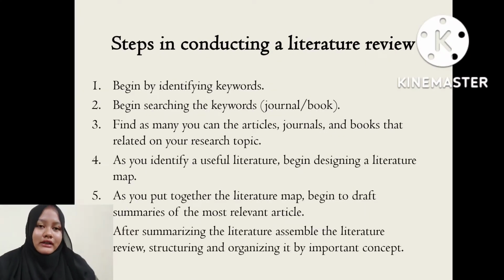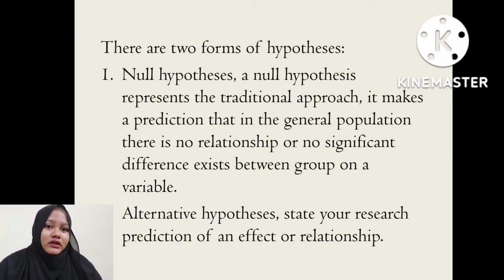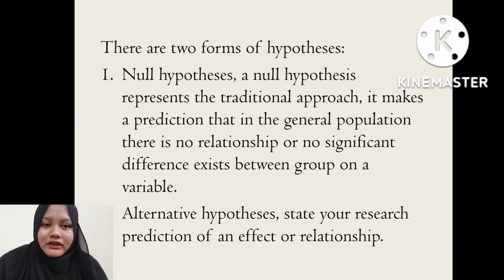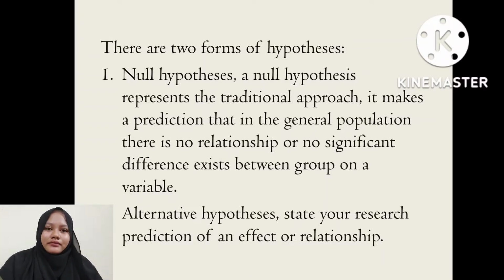metodologi grup 3 (presented by : khairun nisa simanjuntak, nabilah rachmadhani)